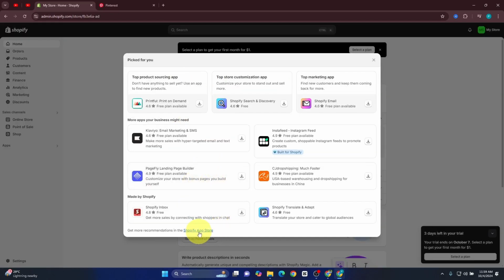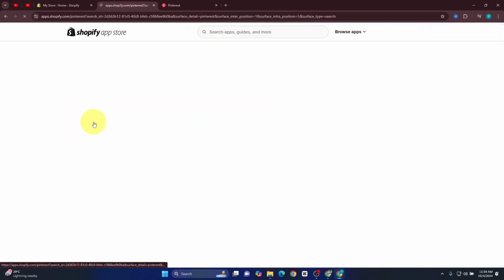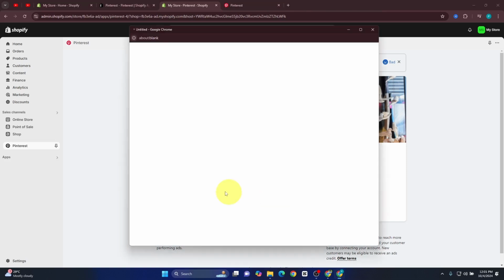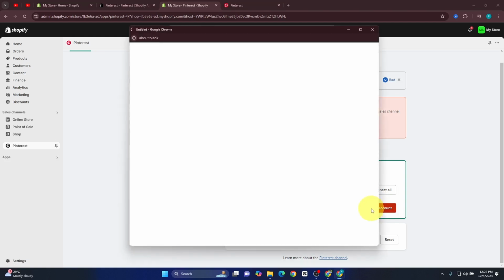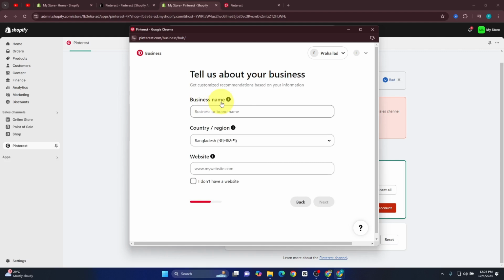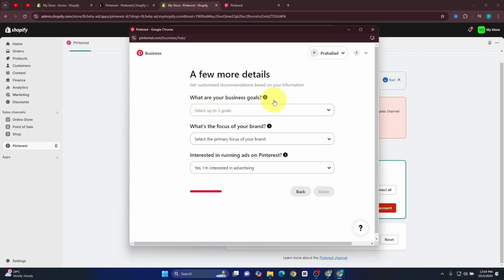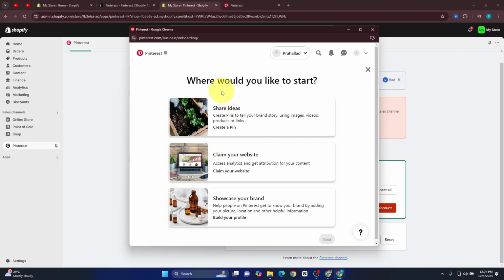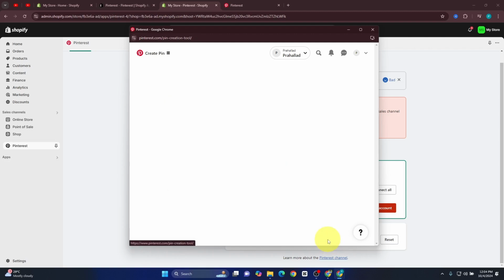How to Connect Pinterest to Shopify - Full Guide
Want to boost your store’s visibility and drive traffic from Pinterest? In this easy-to-follow tutorial, learn how to connect Pinterest to your Shopify store. Discover how to create shoppable pins and track performance to maximize your marketing efforts!